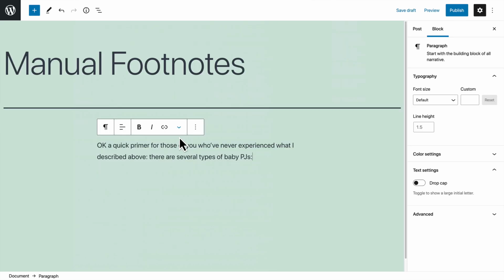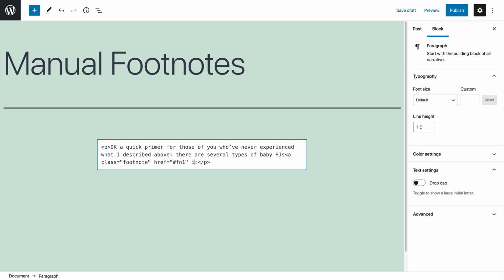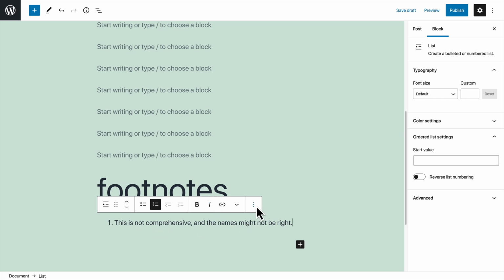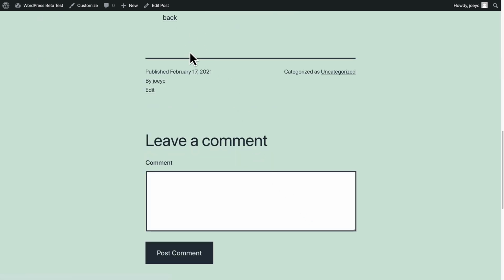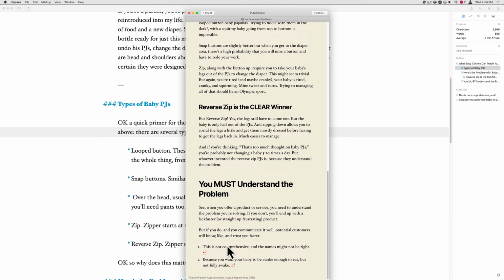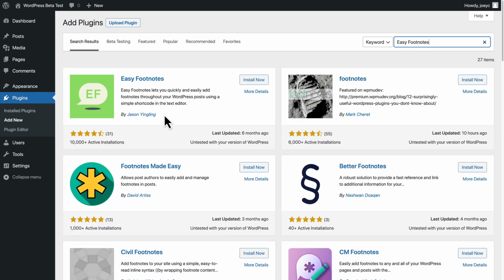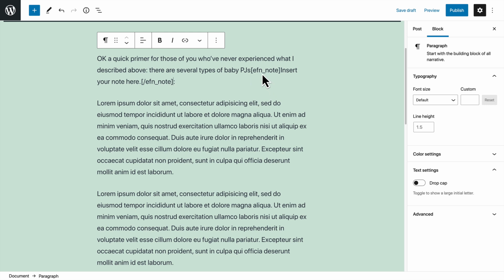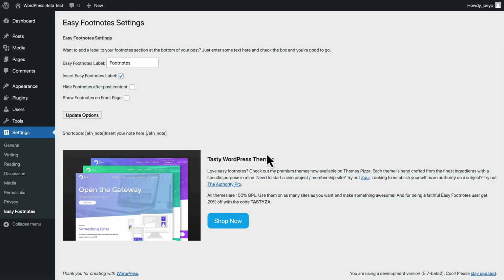3 Ways to Add Footnotes to Blog Posts (WordPress Tutorial)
Adding footnotes to blog posts can be a great way to add extra context to your content without mucking up the main message. But if you’re using something like WordPress, how do you do it? Here are three ways we’ll explore:

1. Manually: Using HTML markup
2. Markdown: Using the writing app Ulysses
3. WordPress Plugins: Using Easy Footnotes

## Chapters
00:00 - Intro
01:17 - Using HTML
05:14 - Markdown in Ulysses
06:55 - Easy Footnotes Plugin
09:28 - Wrapping Up